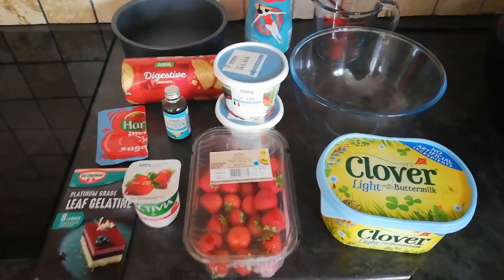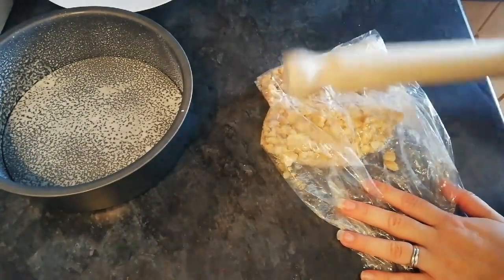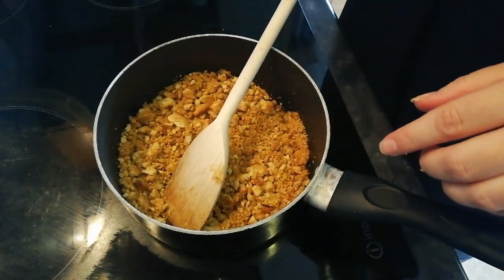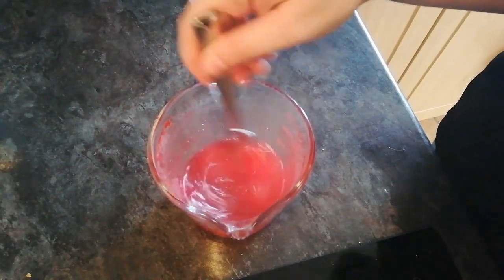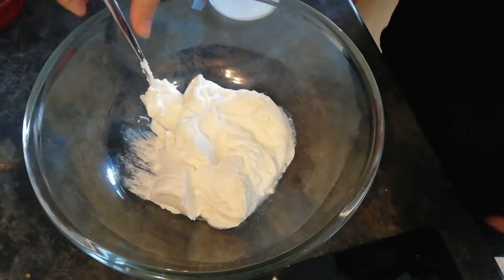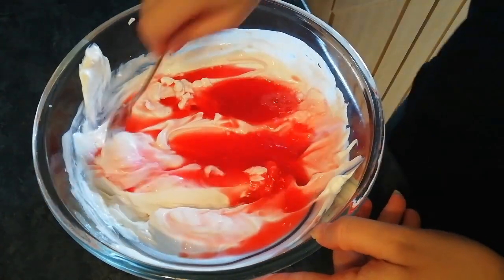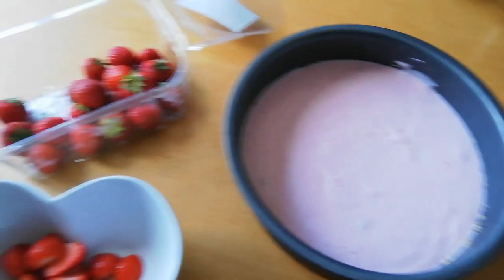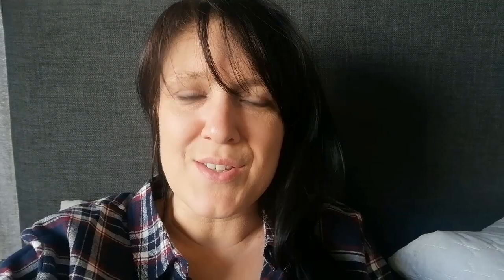Strawberry Cheesecake | Slimming World | 6 syns a slice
Hi everyone

Here's a easy to make family size Strawberry Cheesecake. This works out at 6 syns per slice and we'll worth the syns.

It was enjoyed by all my fussy family.

Thanks

Gemma